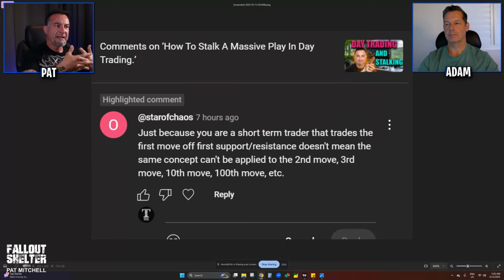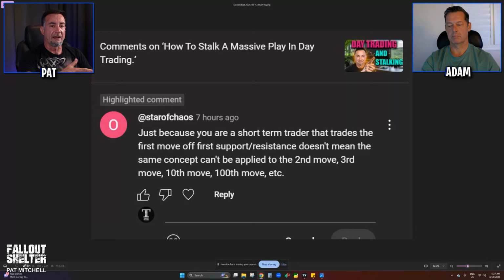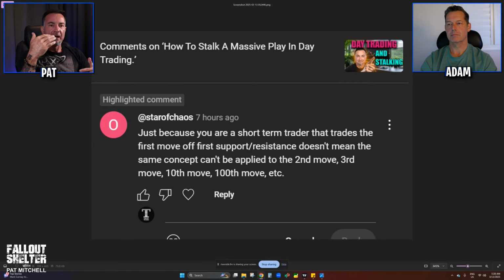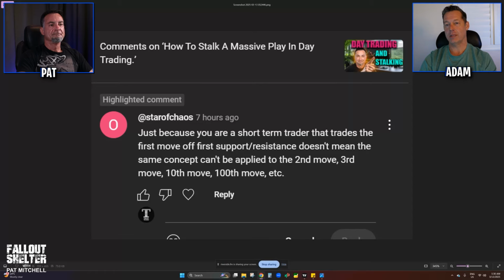I Cant Believe A Viewer Said This. | Inexperienced Traders And Ego.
In this conversation, Pat Mitchell and Adam discuss the complexities of trading, focusing on the importance of understanding risk, the impact of decision fatigue, and the mindset required for professional trading. They dissect a comment from a viewer that challenges their views on trading strategies, emphasizing the need to consider variables and the psychological aspects of trading. The discussion highlights the significance of experience, risk management, and the dangers of overconfidence in trading decisions.